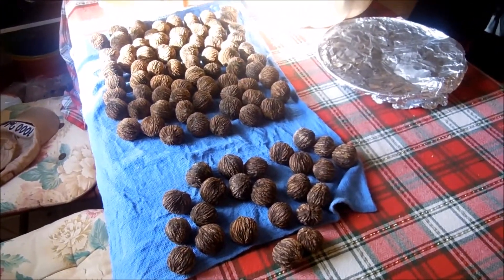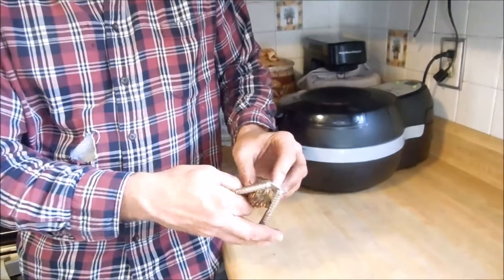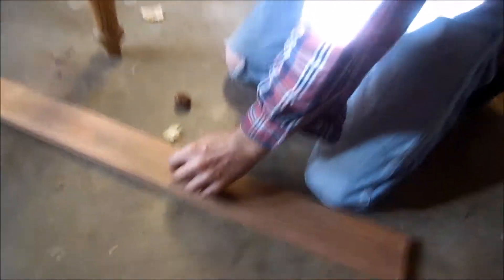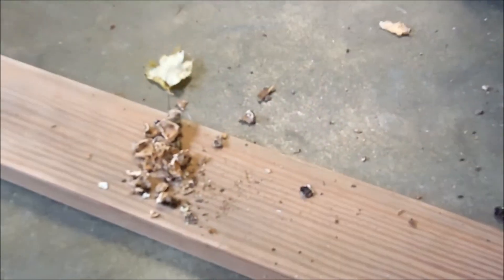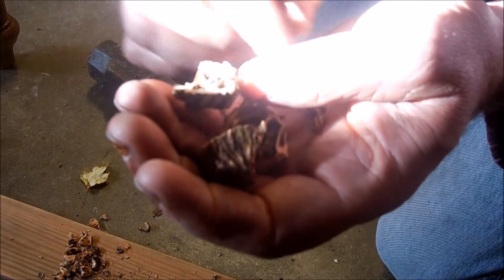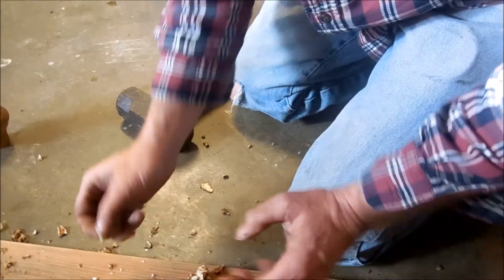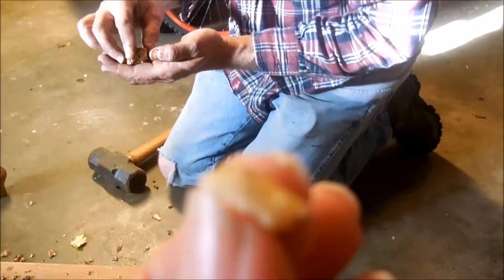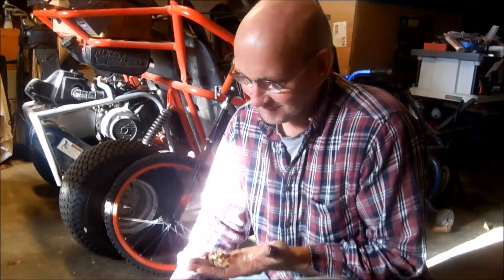Our Black Walnuts - Taste Test